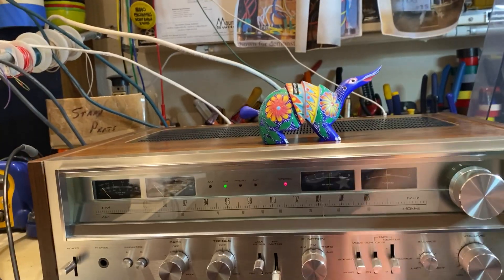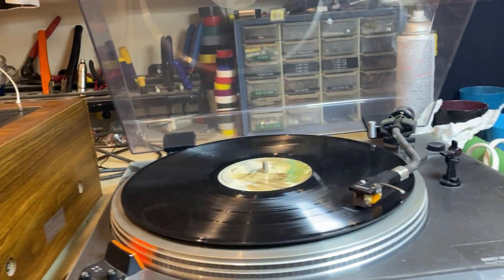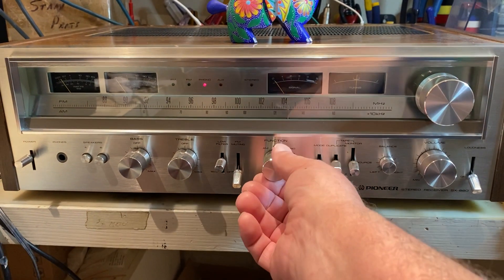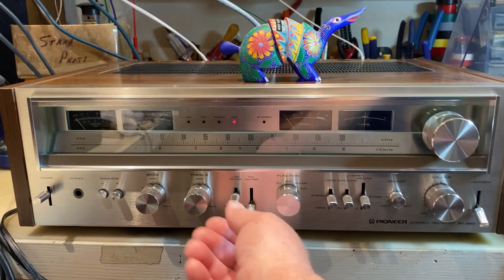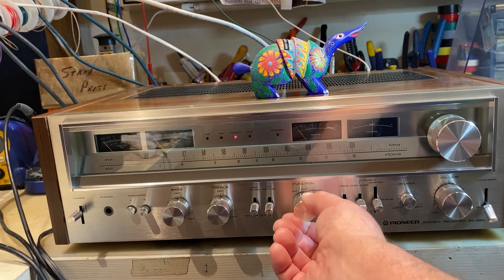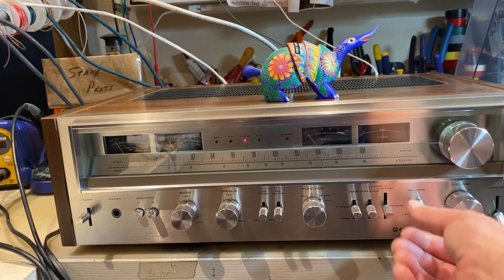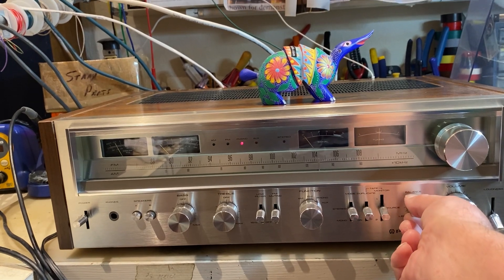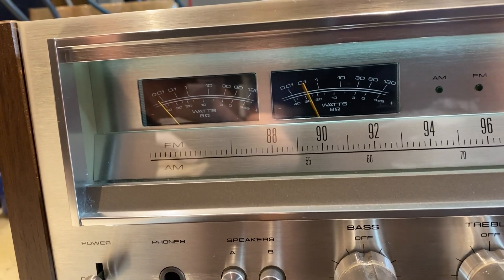Pioneer SX-880 Stereo Receiver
Pioneer SX-880 stereo receiver operation